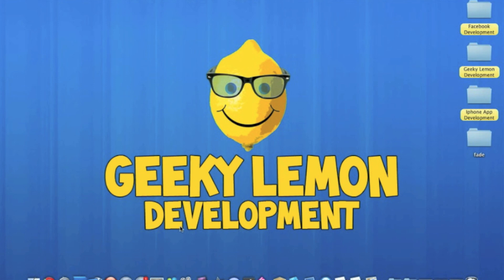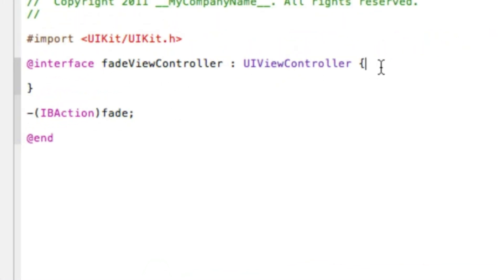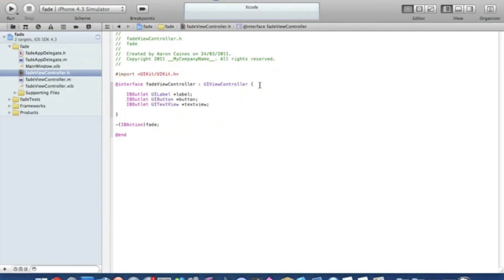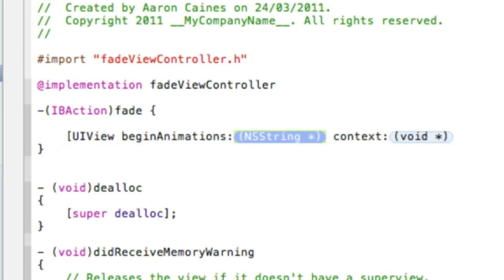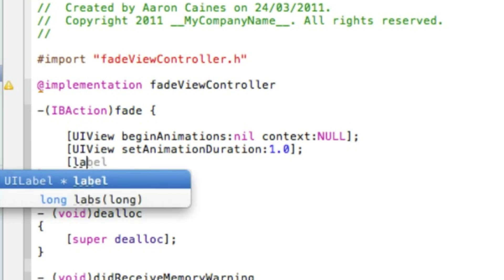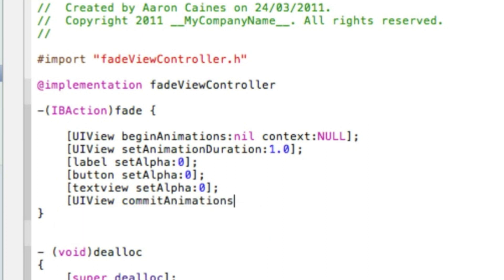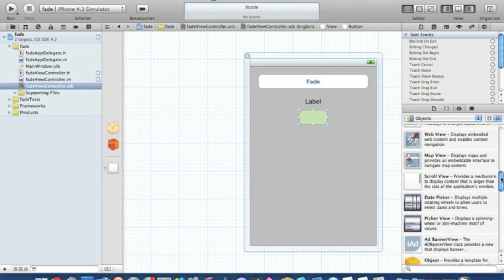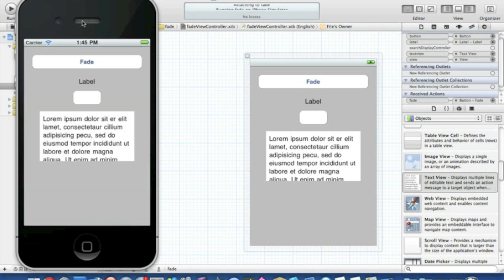XCode 4 Tutorial Fading Buttons Labels And Textfields - Geeky Lemon Development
Hey guys in this tutorial i will be showing you how to fade buttons labels textfields and any other outlet or action there is i hope this help you out in your projects and if there anyway you think i can improve my tutorials or want to request one just tell me via comment or pm and subscribe